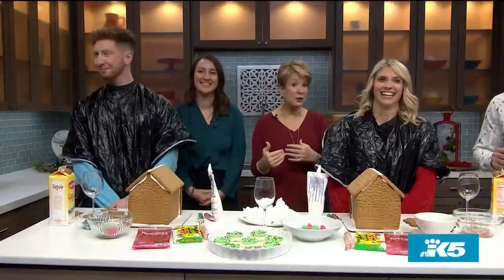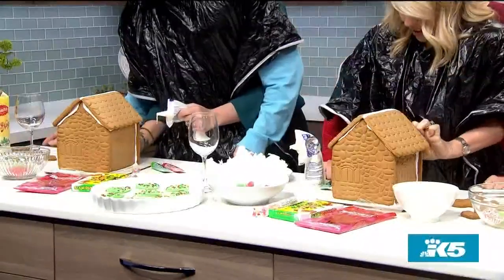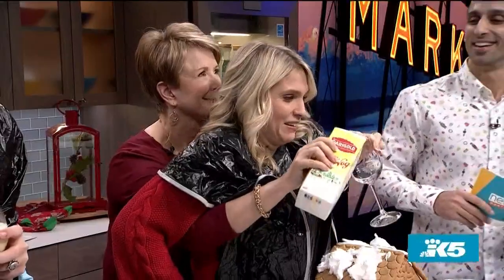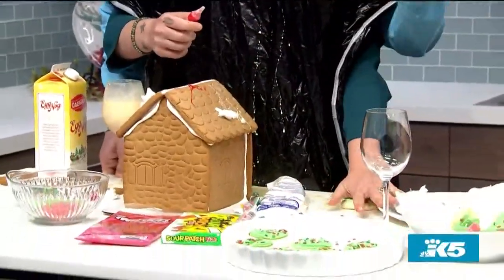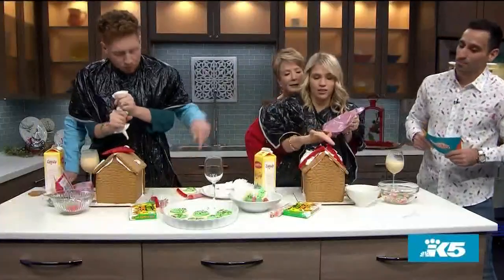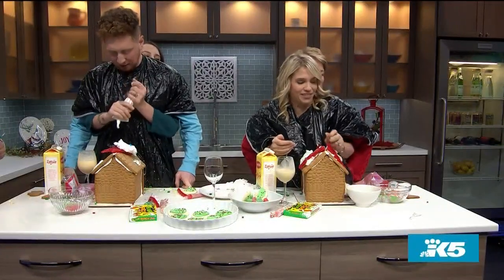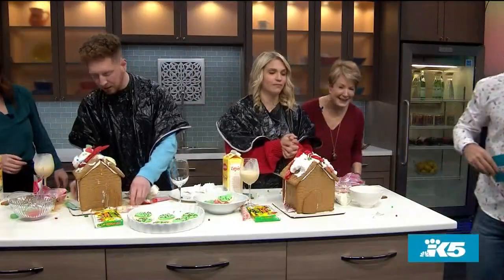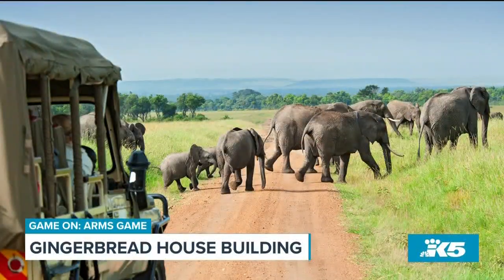Decorating gingerbread houses - with a little help from my friends - New Day Northwest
The Arms Game puts a hilarious little twist on this holiday tradition. The crew from The Carla Marie & Anthony Show do not disappoint!